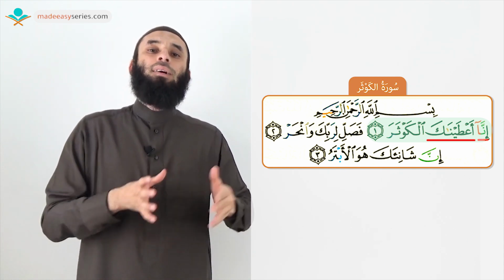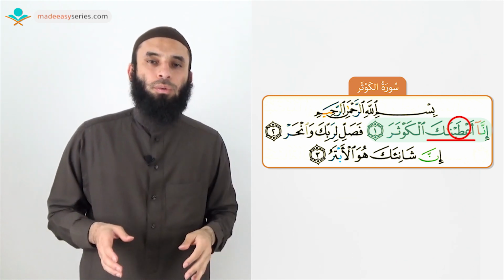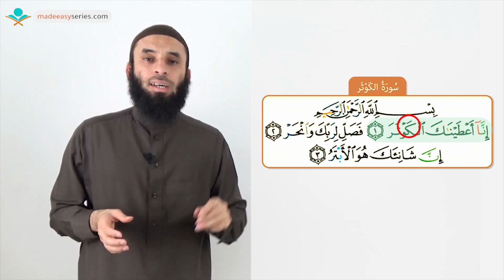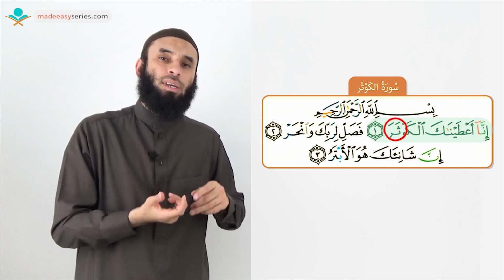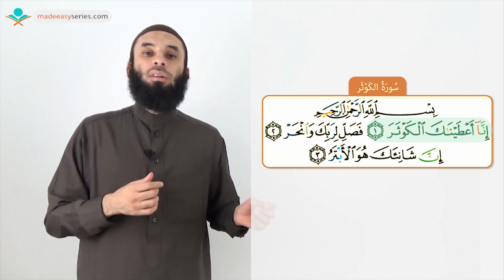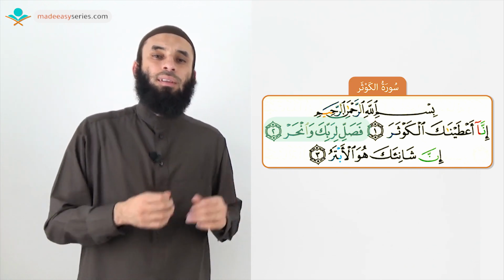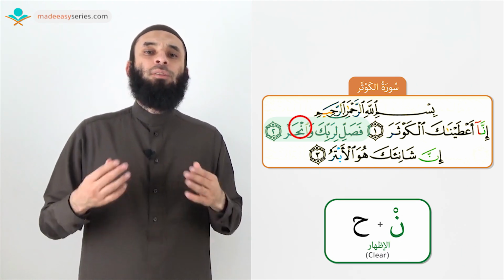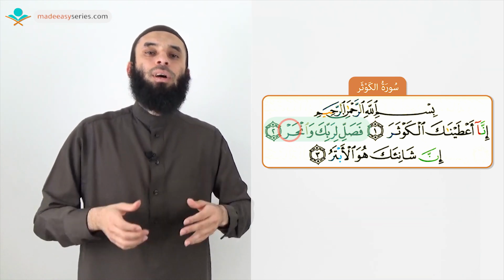Surah Al Kawthar | Qur'an Made Easy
Qur'an Made Easy - Surah Al Kawthar